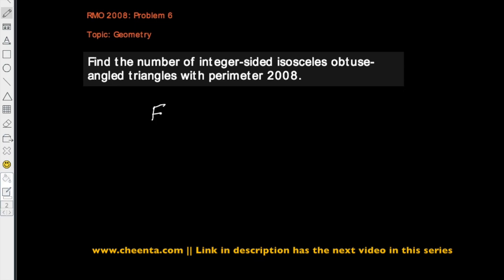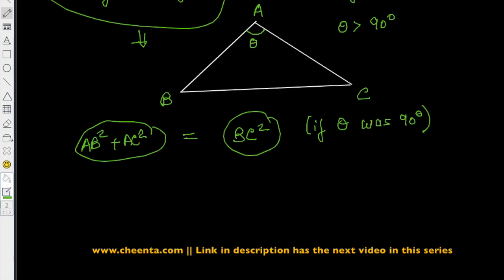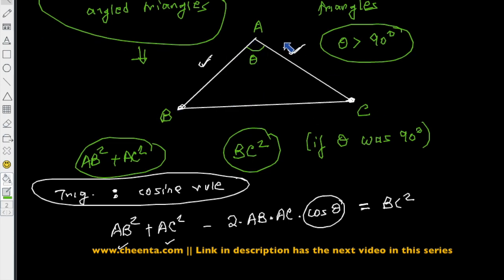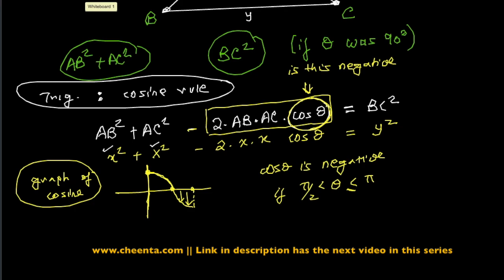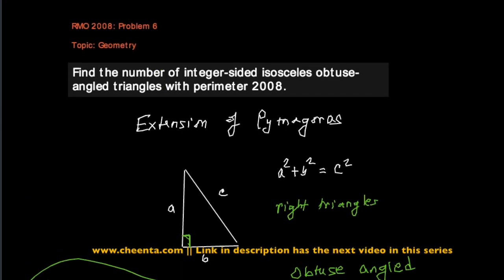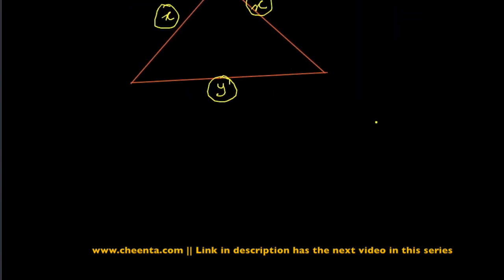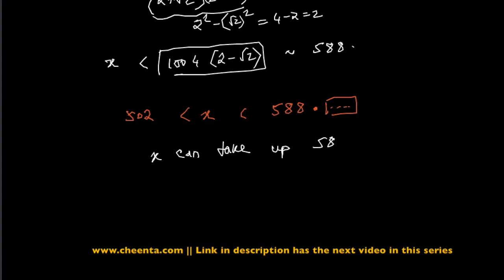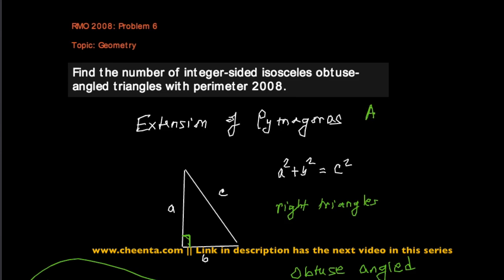Extended Pythagoras! - RMO 2008 Problem 6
Pythagoras theorem can be extended! What happens if the triangle is obtuse-angled (instead of right-angled?) We explore the idea by using a problem from Math Olympiad.

Happy learning!